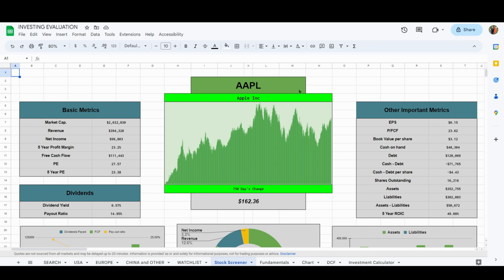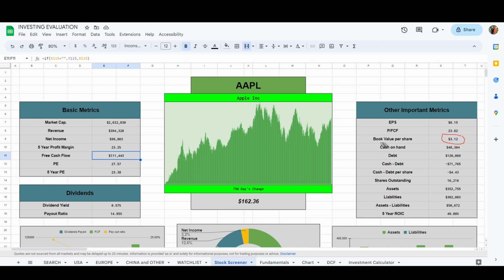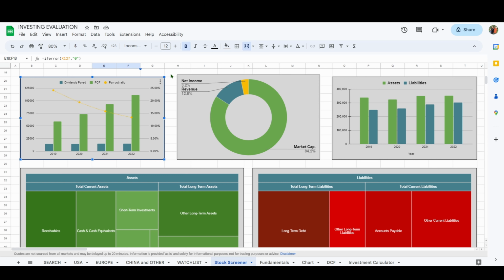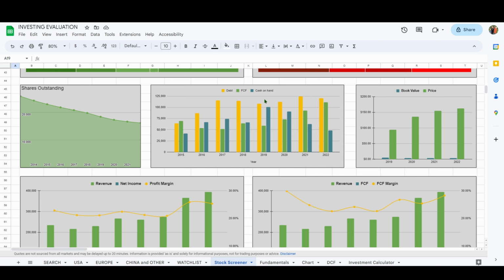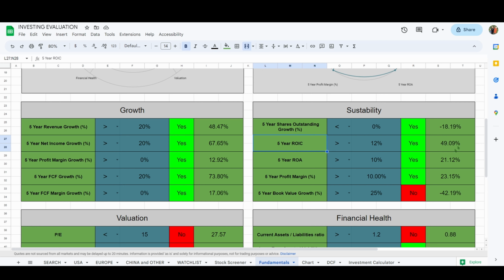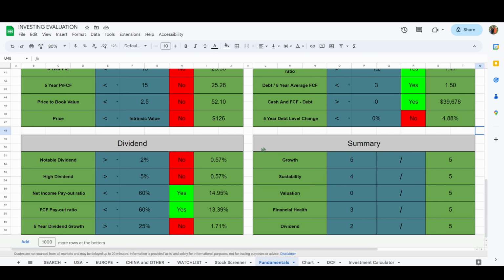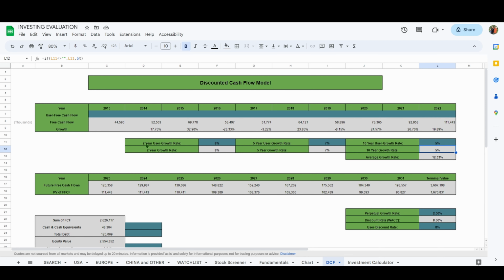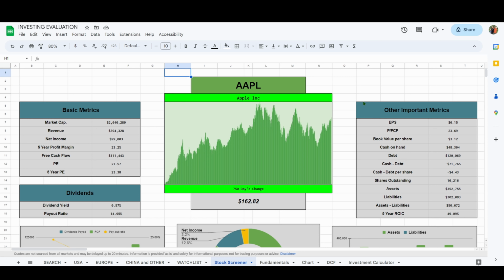Stock platform Basics - AAPL Analysis